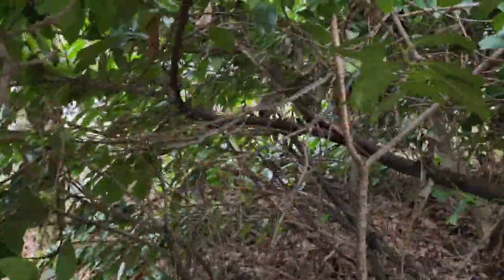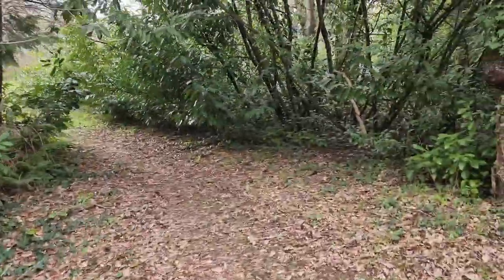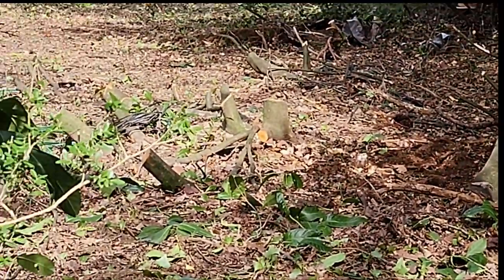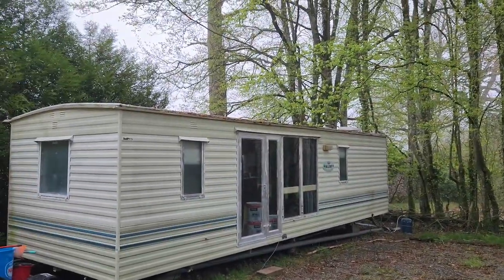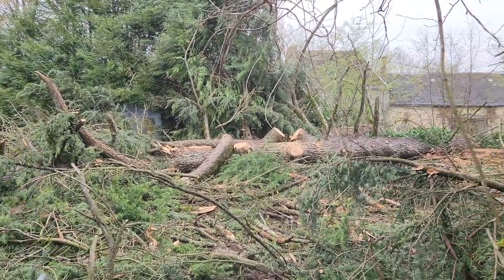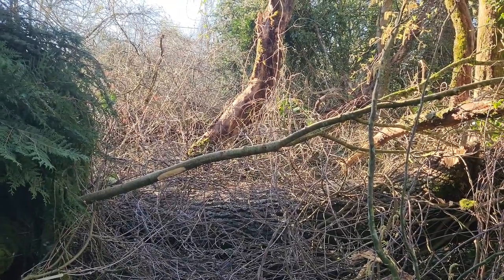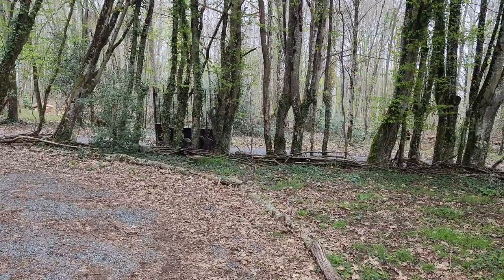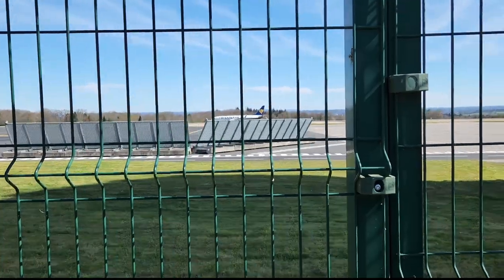what's been going on since the Internet went down.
a catch up of what's been going on the land and the reason for no uploads